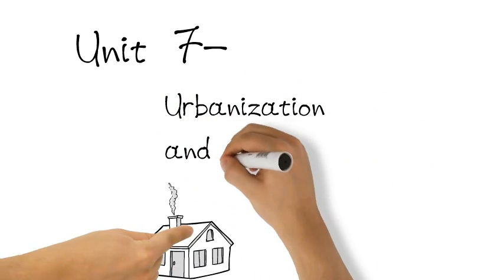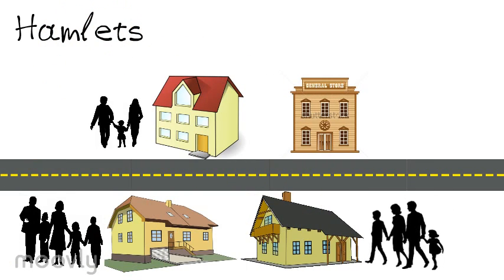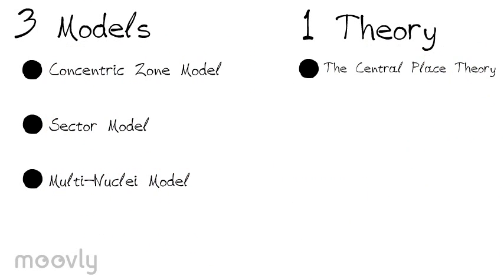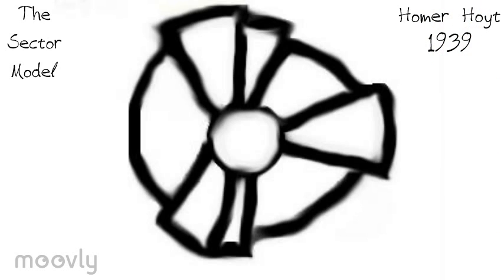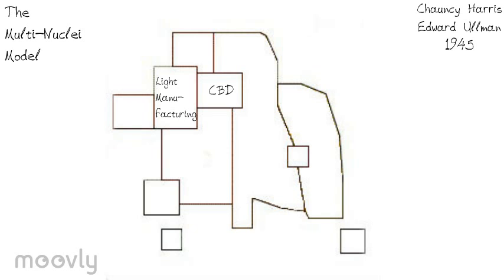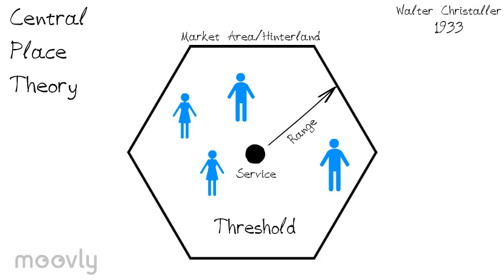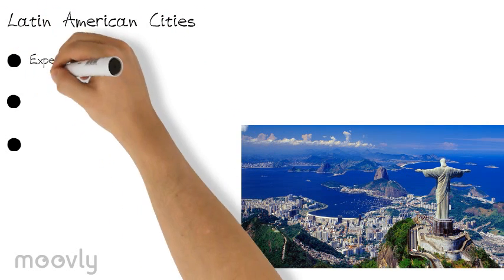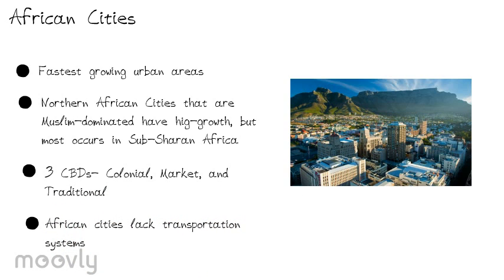Unit 7- Urbanization & Cities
Hi! To those thinking I am speaking too fast, or that my heart is not in it, well there is a reason for that! I was sick on the day of recording this and this video was actually a project for my own APHG class where I had to make the video within 8 minutes! But thank you all for the love and I hope this helps for all those trying to pass the APHG exam!